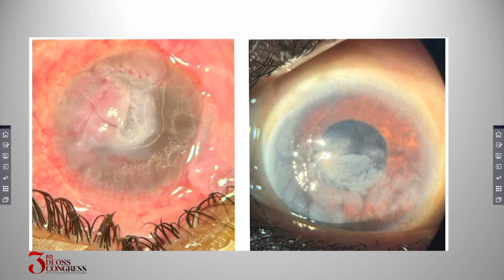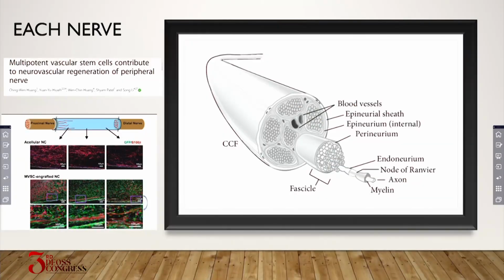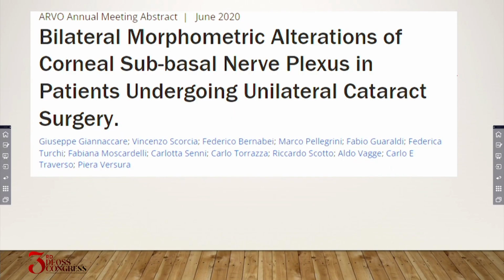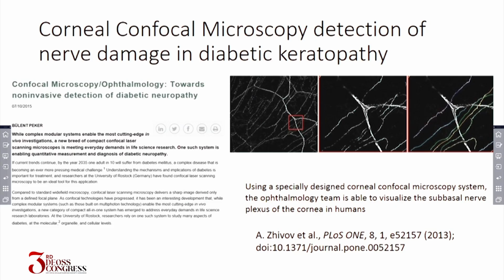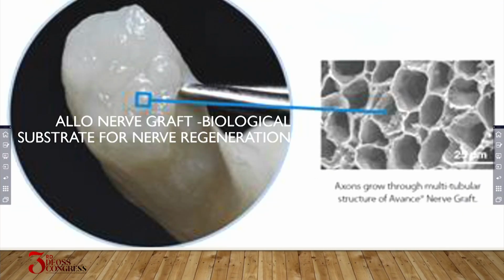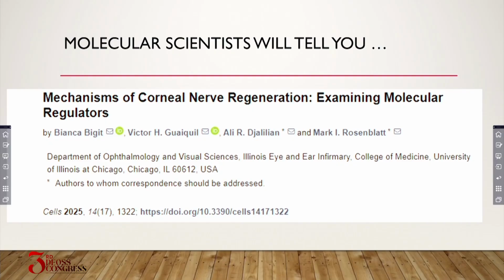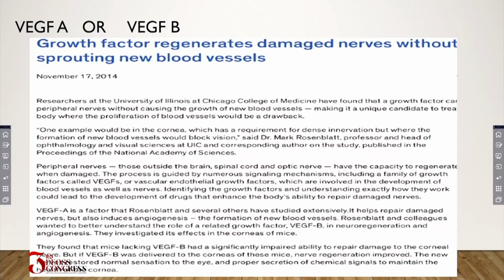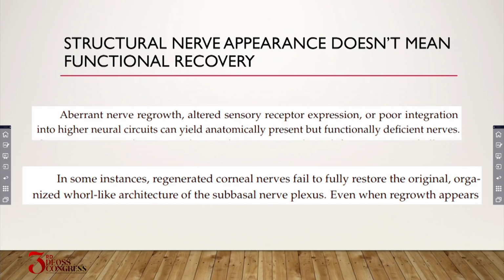Corneal Reinnervation –From Injury to Recovery | Dr. Sunil Moreker | 3rd DEOSS | Day 01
The 3rd DEOSS Congress – Dry Eye & Ocular Surface Society Congress successfully concluded at the Shangri-La Hotel, Bengaluru, India on 31st January and 1st February 2026.

The event brought together leading ophthalmologists, researchers, and experts who shared valuable insights, clinical expertise, and the latest advancements in dry eye and ocular surface management.

Thank you to all the speakers, delegates, and partners who made DEOSS 2026 a remarkable success.